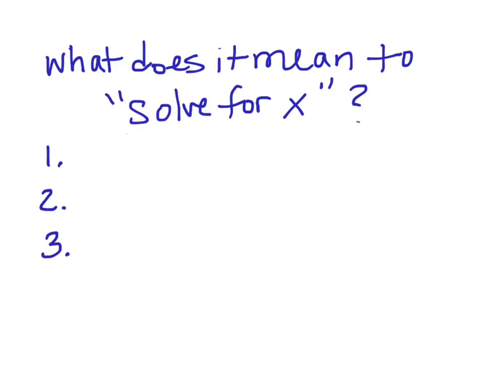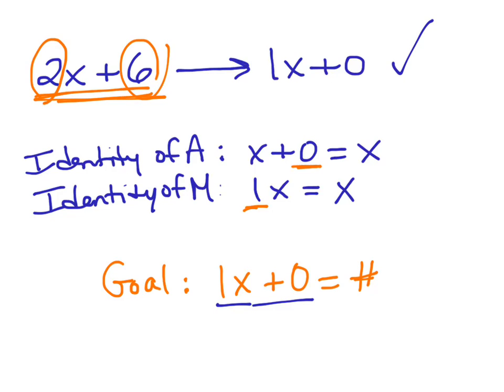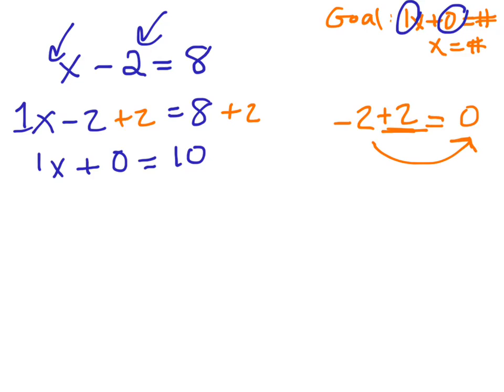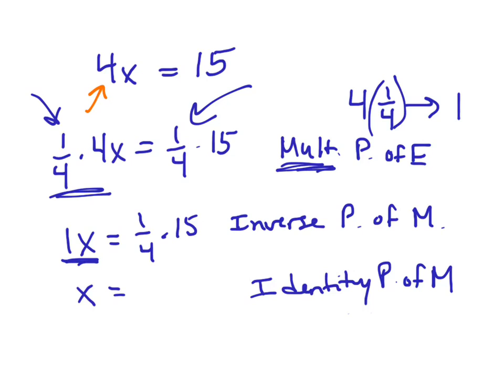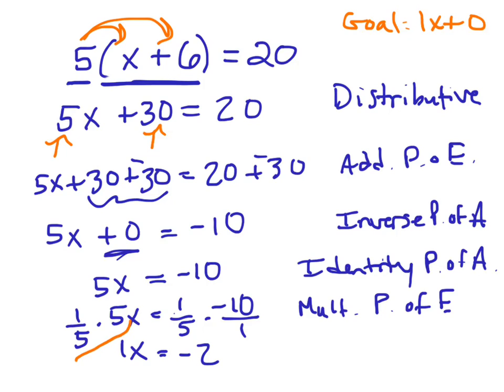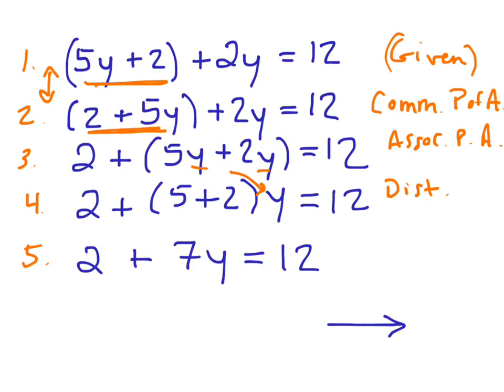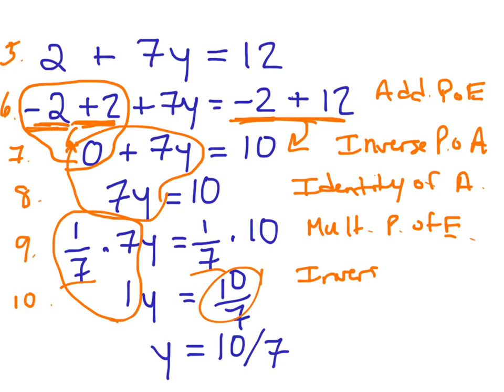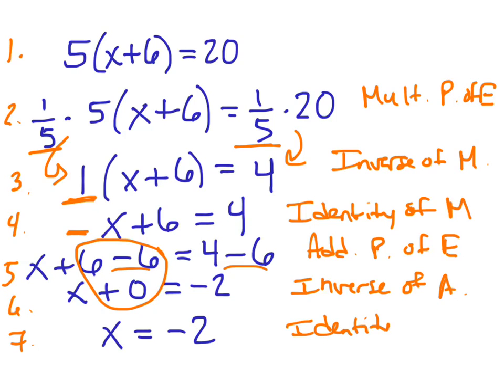Justifying the Solving Process with Properties